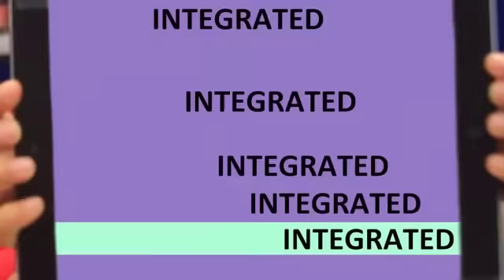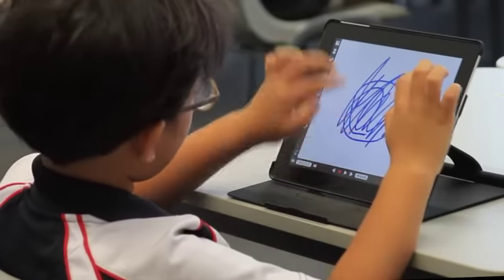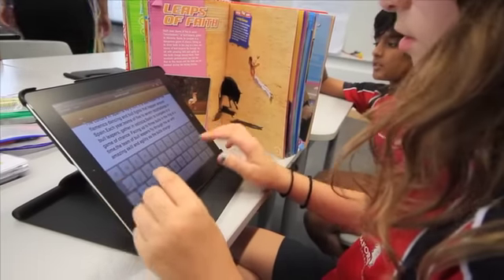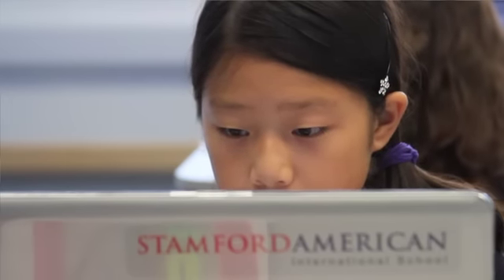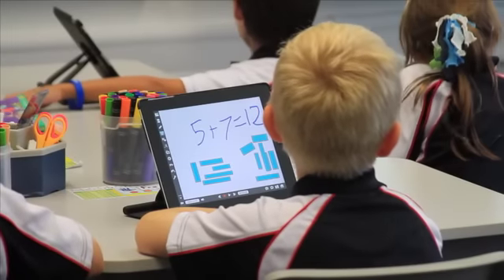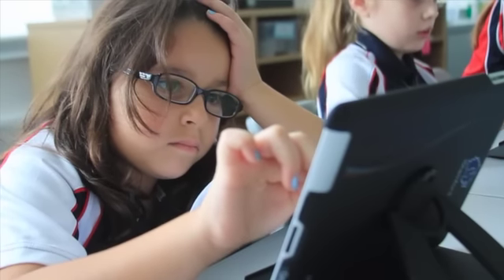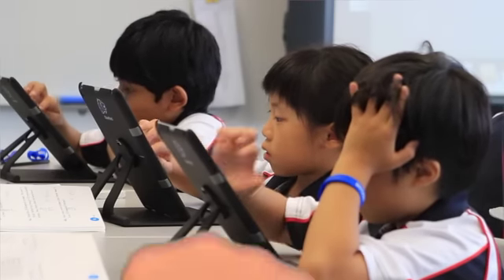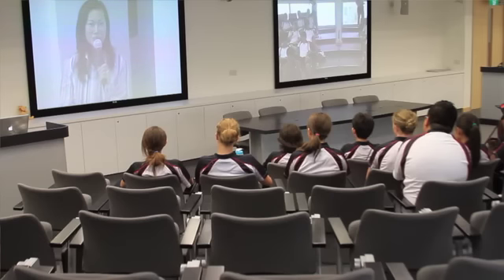Stamford American Integrated Technology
Stamford American International School - Integrated Technoolgy